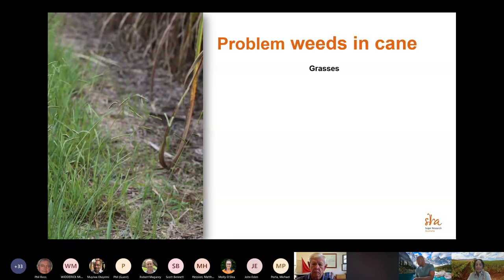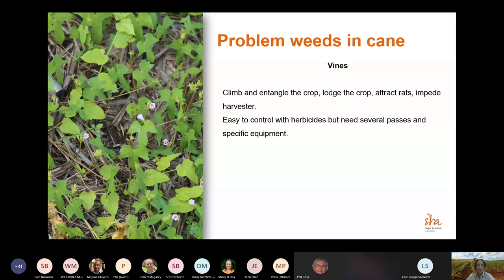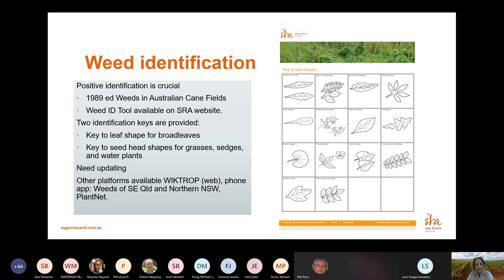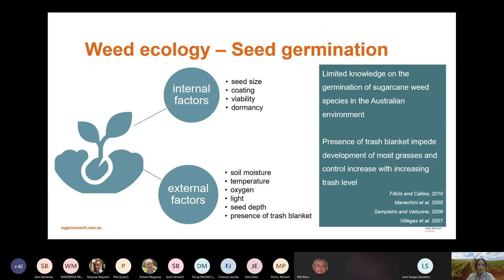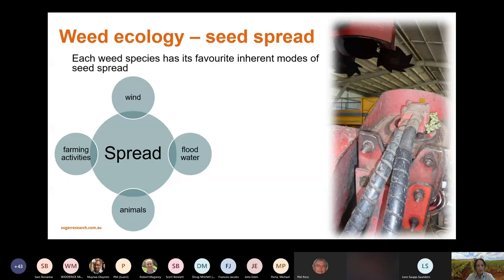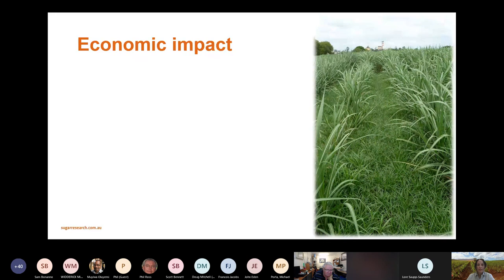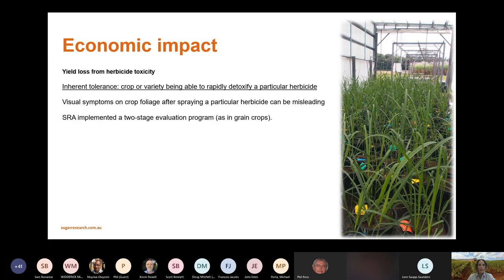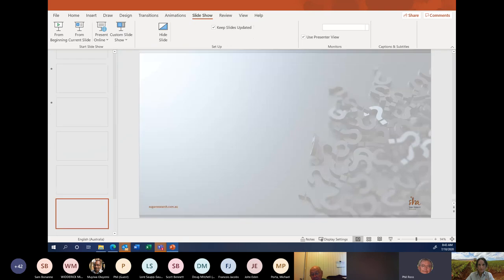Webinar: Weeds - their impact on cane production and their management Current knowledge and gaps